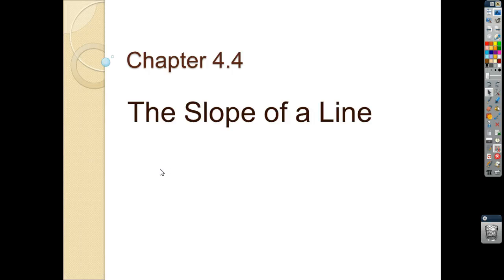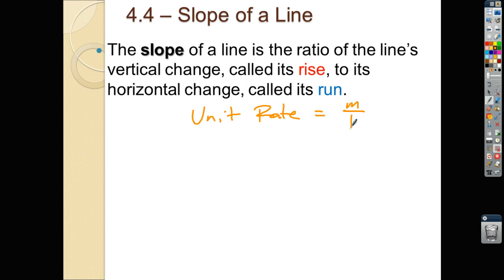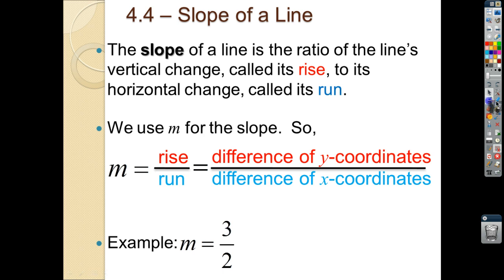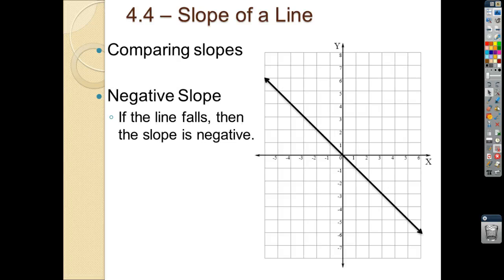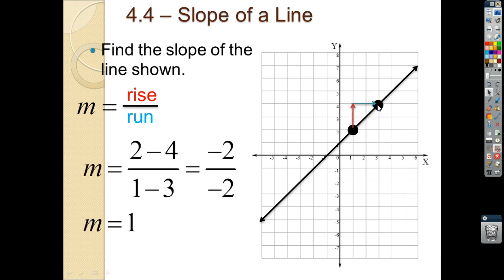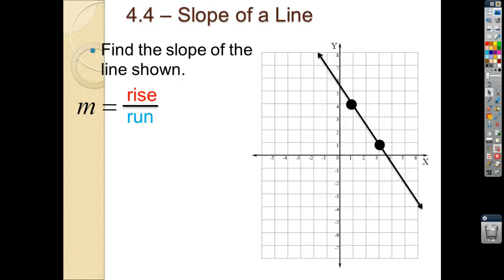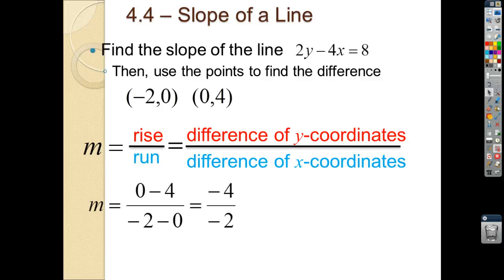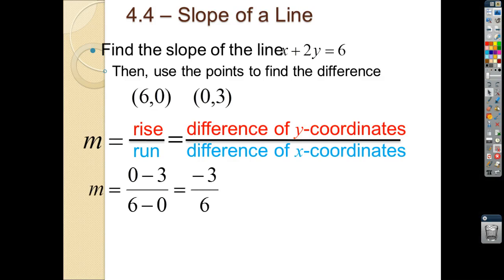ALG 4.4 - Slope of a Line